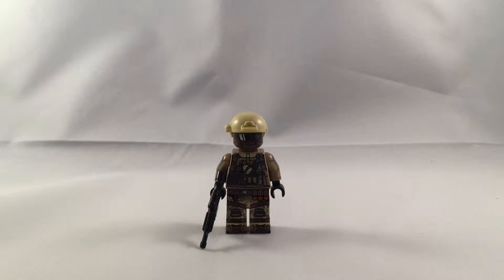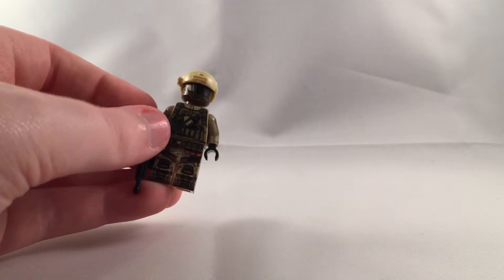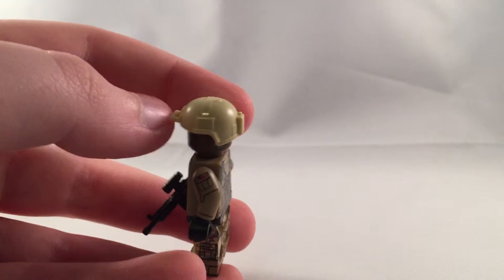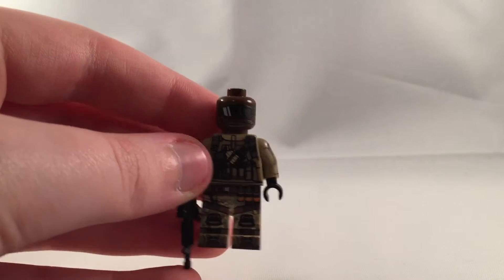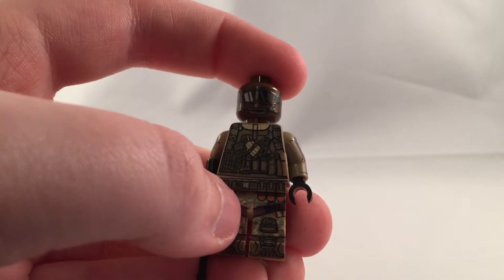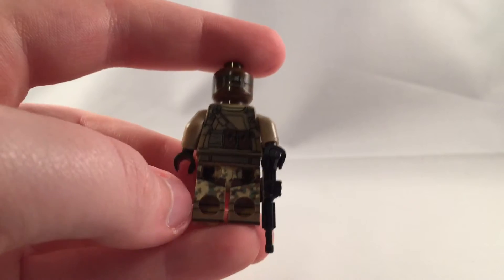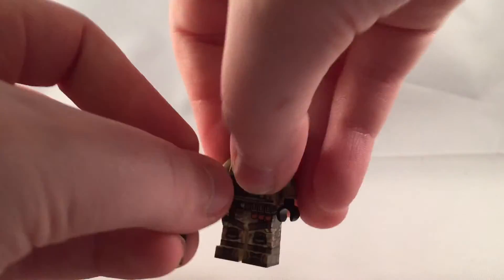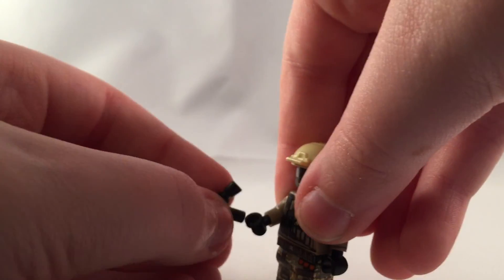Lego Battlefield 4 American Assault review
Another battlefield 4 review figure was made by X39brickcustoms.